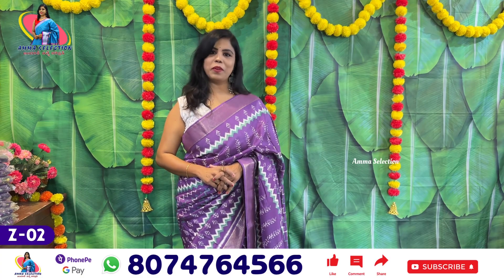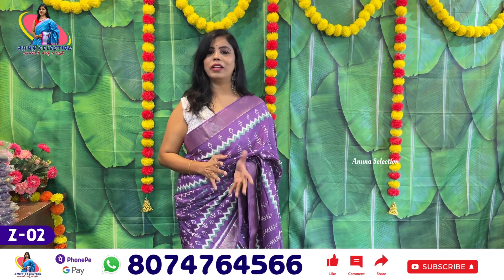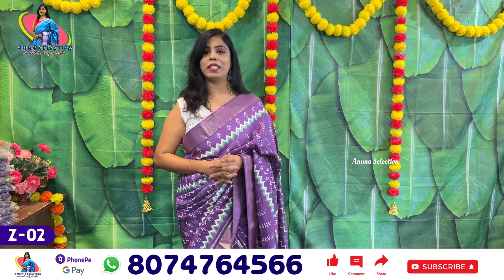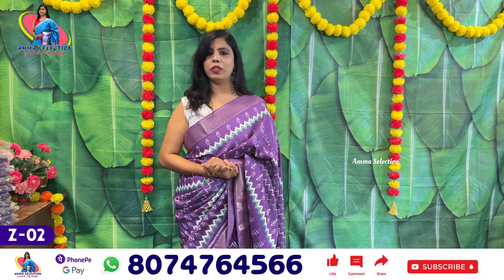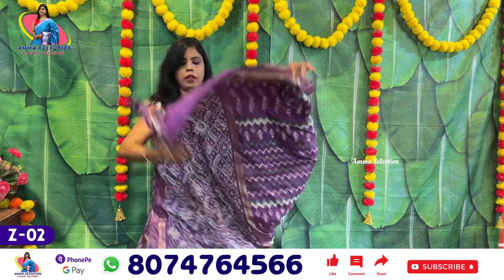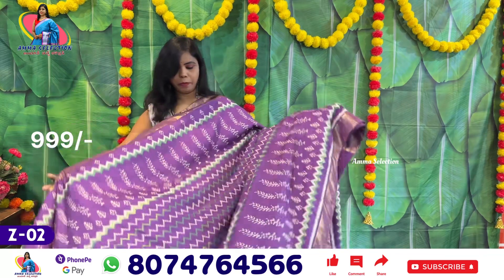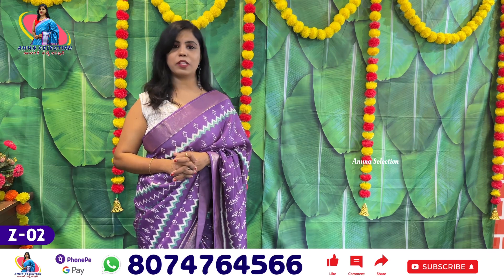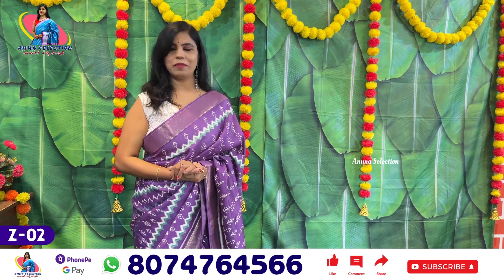💜Pure Dola Silk Online Trending Saree💜Amma Selection Z-02